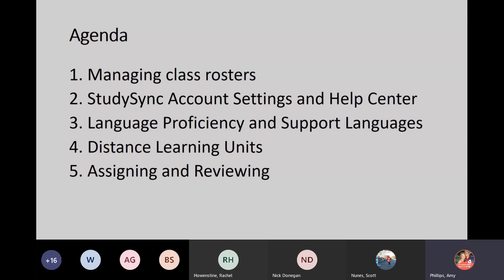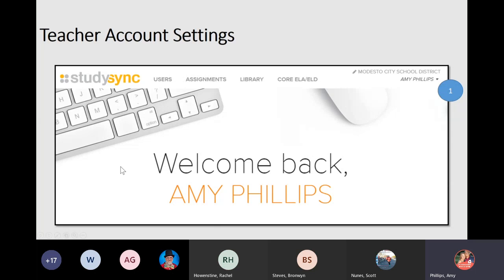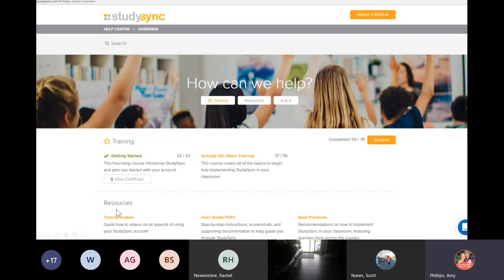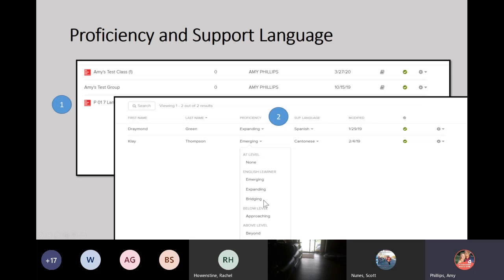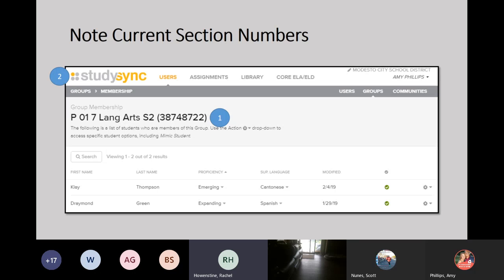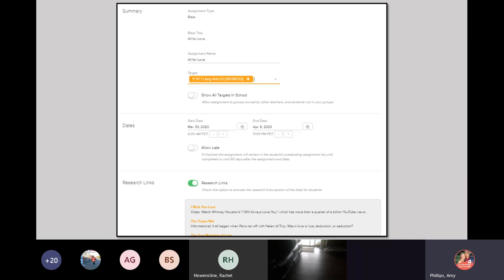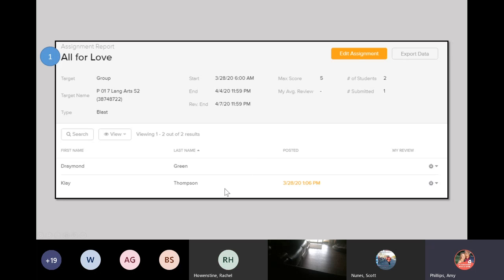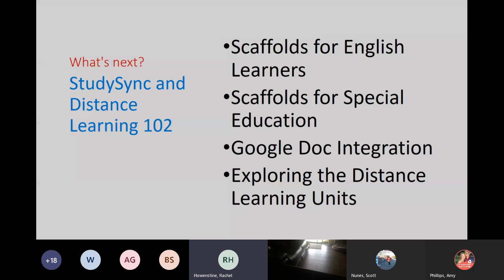Webinar - StudySync and Distance Learning 101 ELA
StudySync and Distance Learning 101 Webinar